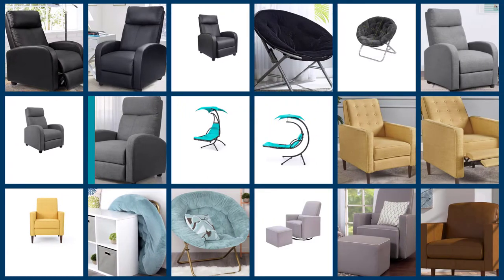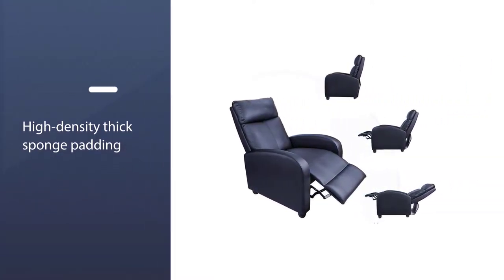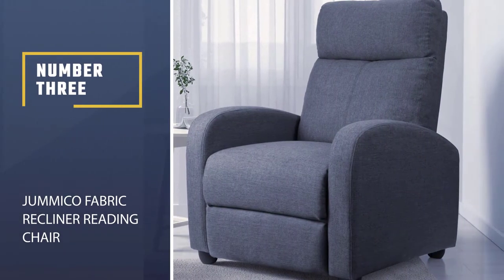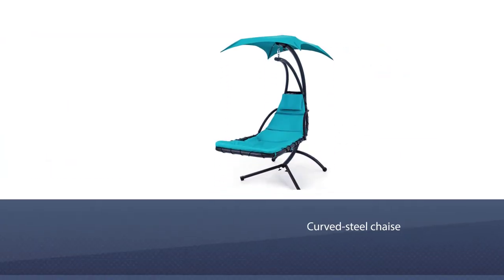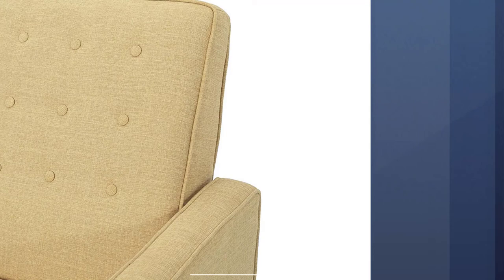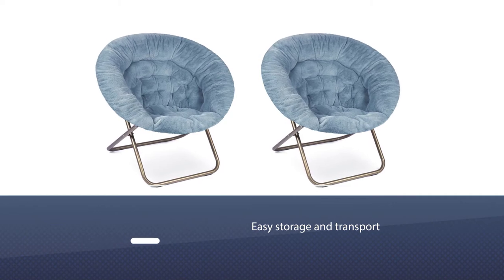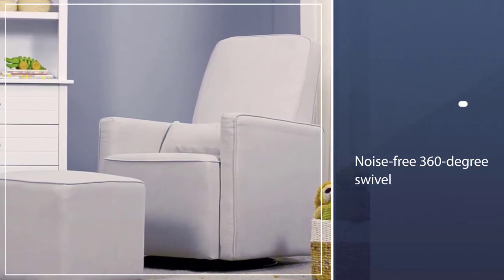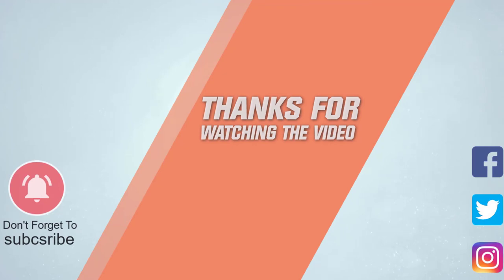Top 8 Best Reading Chair Review in 2023 - Super Soft, Comfort & Style Reading Chair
Best Reading Chair featured in this Video:
NO. 1. Homall Recliner Reading Chair
NO. 2. Urban Shop Super Soft Faux Fur Reading Chair
NO. 3. JUMMICO Fabric Recliner Reading Chair
NO. 4. Best Choice Products Outdoor Reading Chair
NO. 5. Mason Mid-Century Reading Chair
NO. 6. Milliard Cozy Chair/Faux Fur Saucer Reading Chair
NO. 7. DaVinci Olive Upholstered Swivel Glider Reading Chair
NO. 8. Rivet Revolve Reading Chair

What Is a Reading Chair?
A reading chair is a stand-alone armchair in which you can comfortably sit for hours while you read. A good reading chair typically features sturdy construction, soft material, a high back, wide armrests, and—depending on your preference—a place to rest your feet. The best reading chair for your living space is one that provides support, in addition to comfort. Reading-friendly features like an ottoman or an option to recline will make a reading chair even more appealing.

What is the Best Reading Chair?
If you are looking for the top Reading Chair, then you are in the right place. Because we are delivering the most relevant and necessary information about the tool. Literally, the Tool Wizard team read countless reviews from the real users, and make their own ranking based on the product features, value for the money, the reputation of the manufacturer.